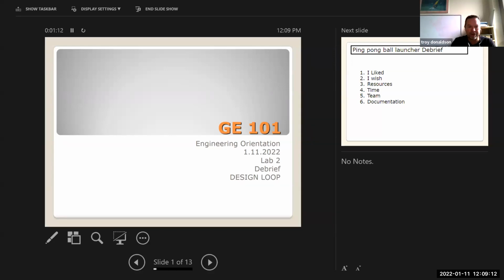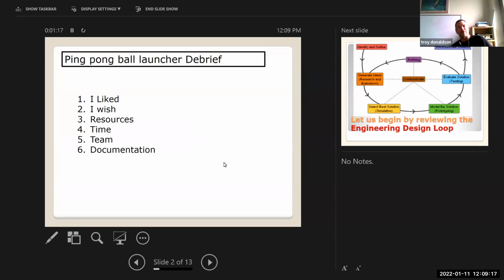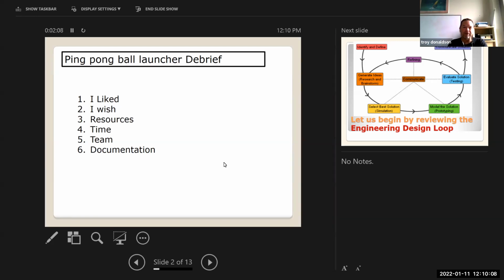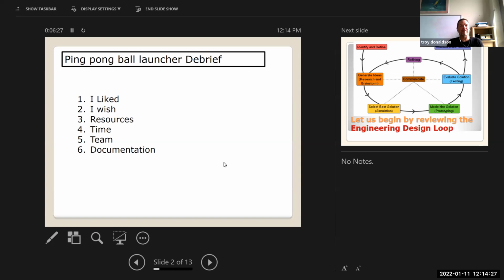GE101 Lab 2 Debrief and lecture